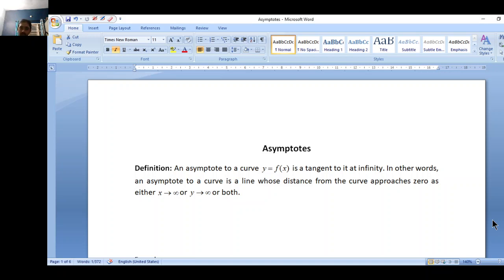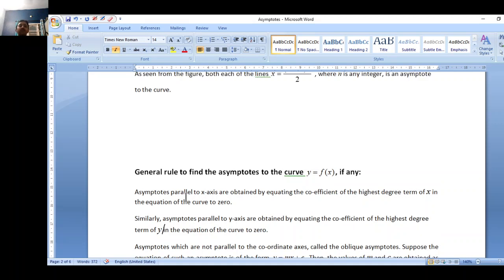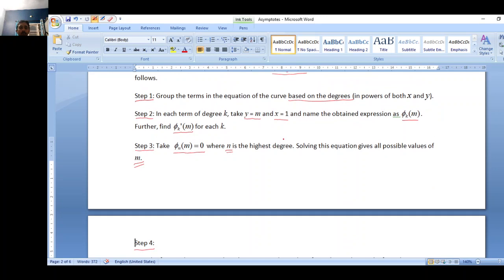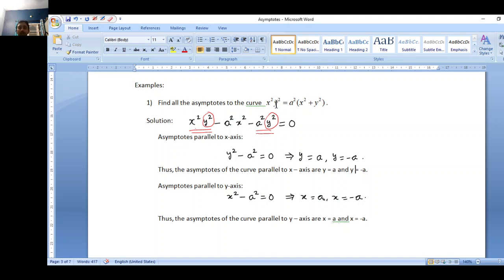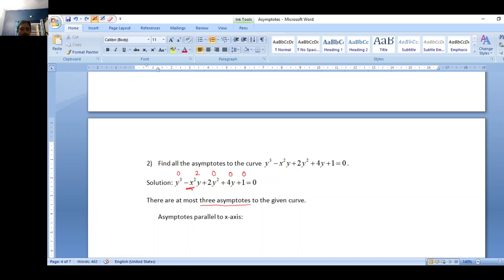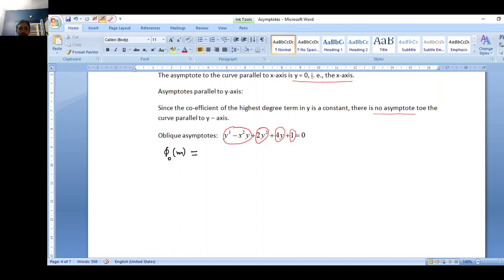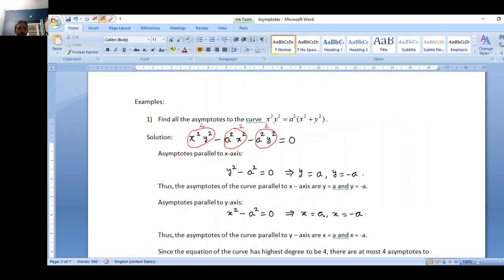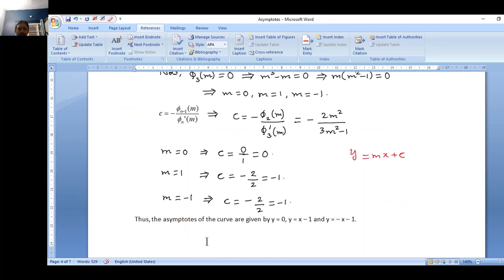Asymptotes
The concept of asymptotes is discussed in this presentation. A general method of finding all possible asymptotes to a curve is also discussed.